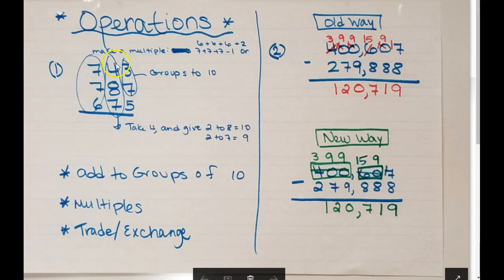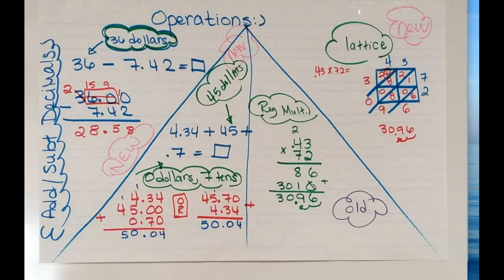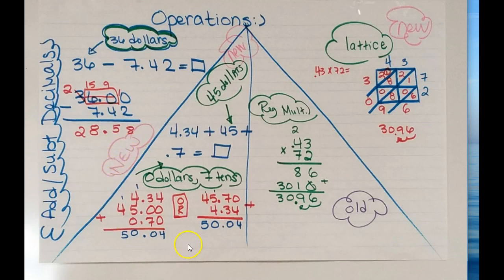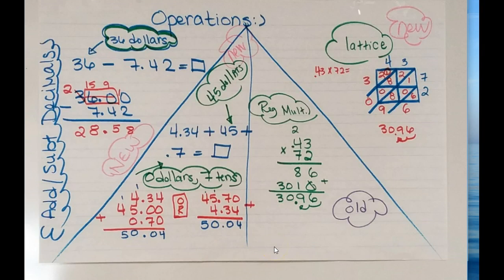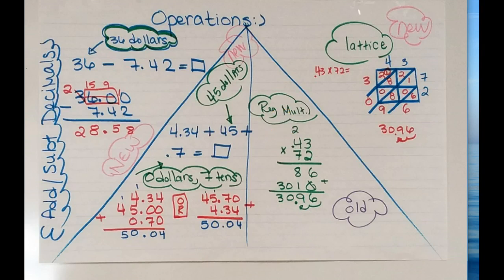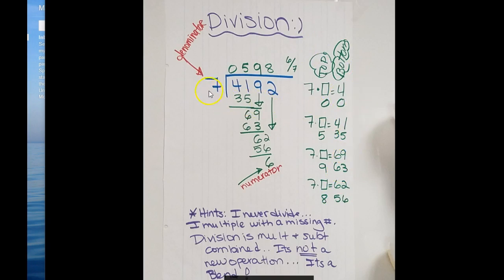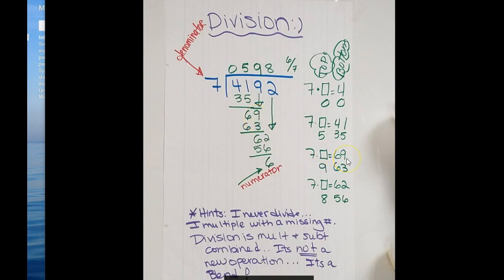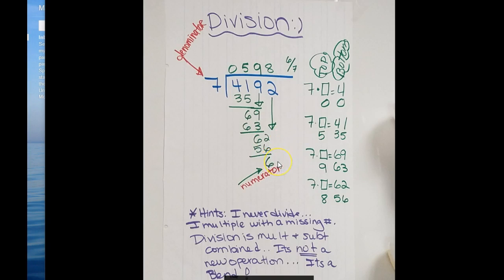7th grade anchor charts